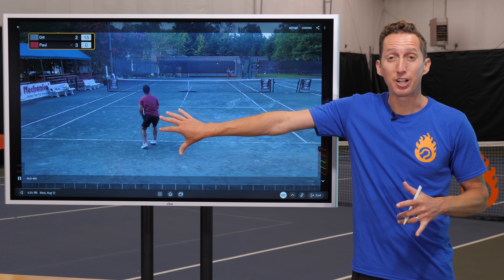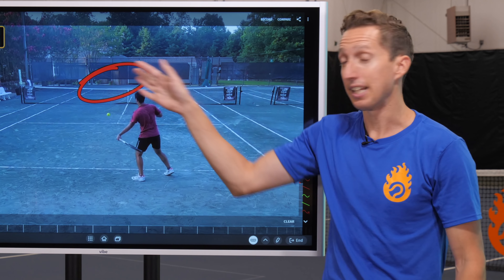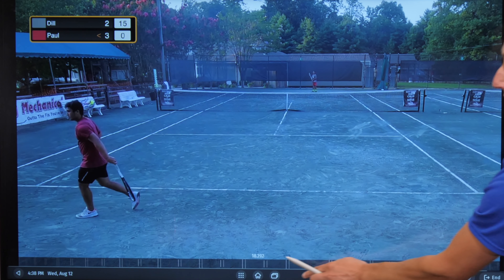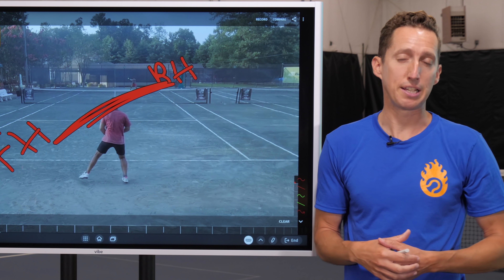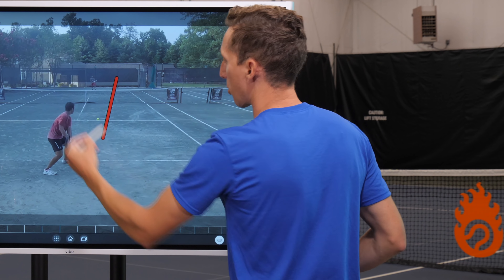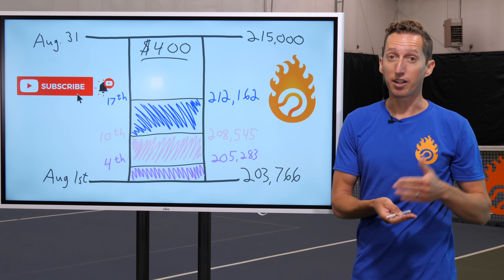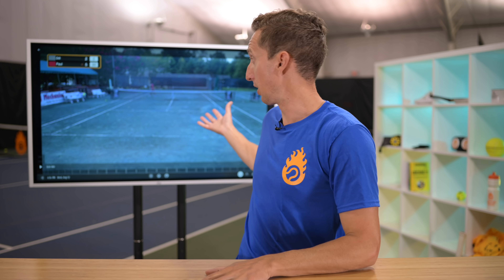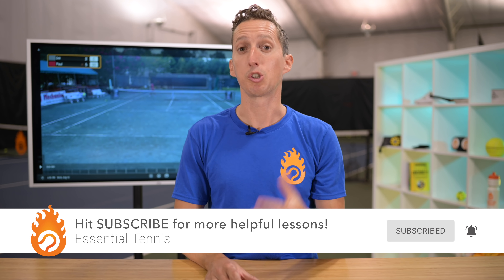Why Lefties BEAT You in Tennis (Part 2)